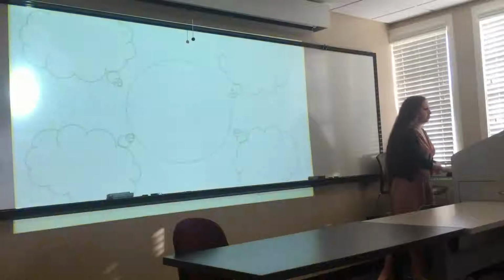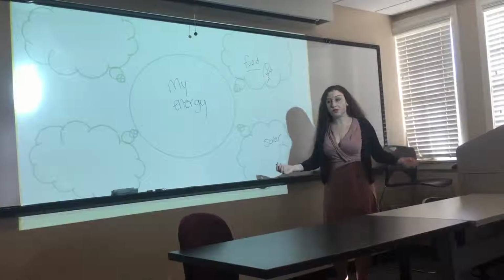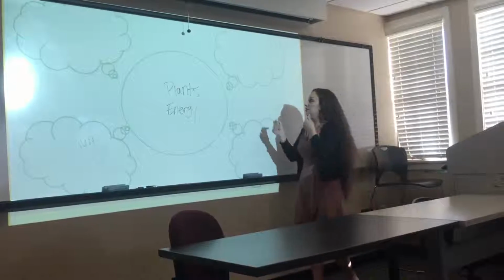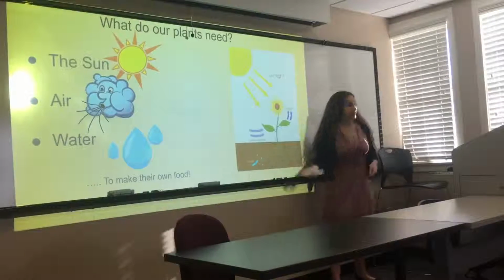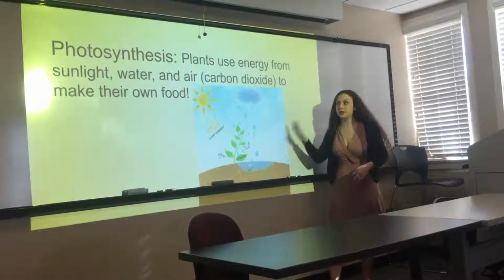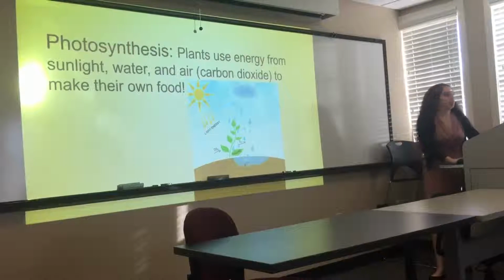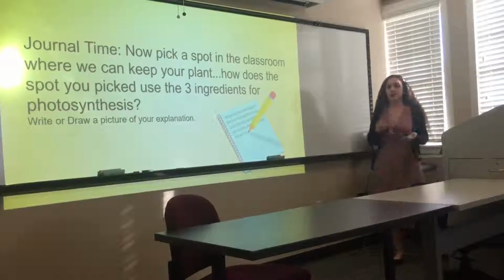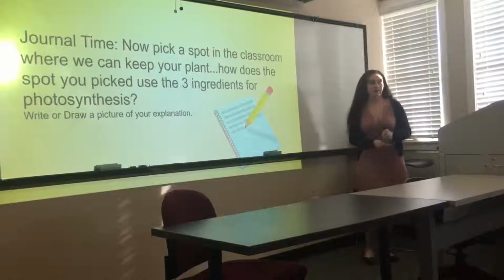Sophia Barlotta micro-teach: 3rd Grade Plants & Energy Lesson